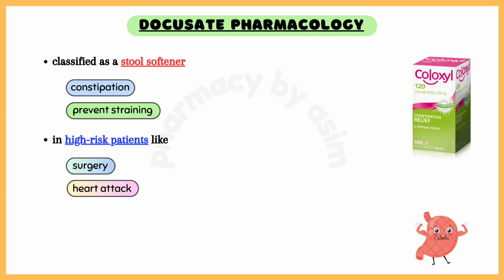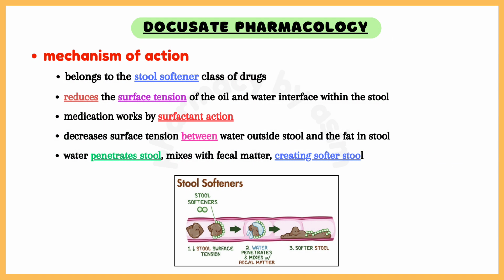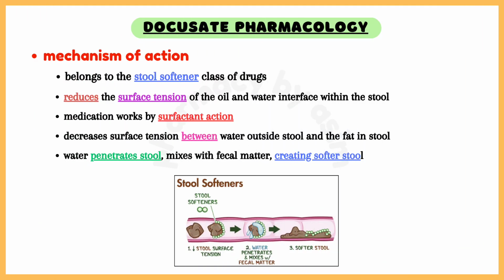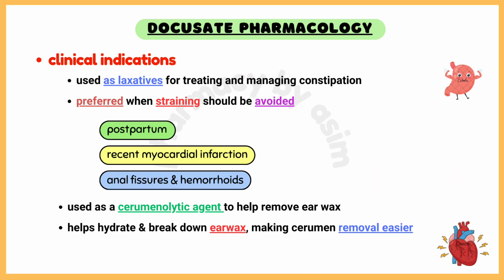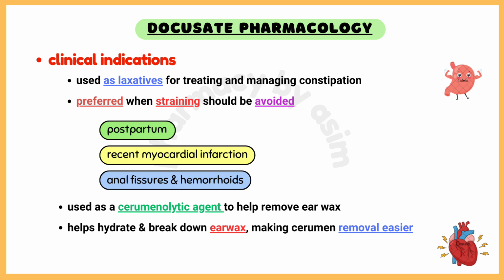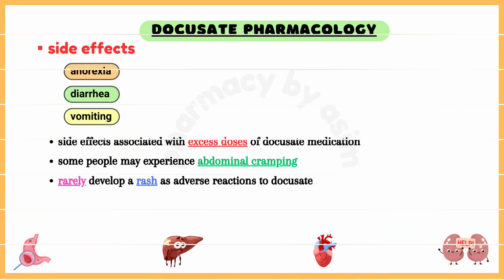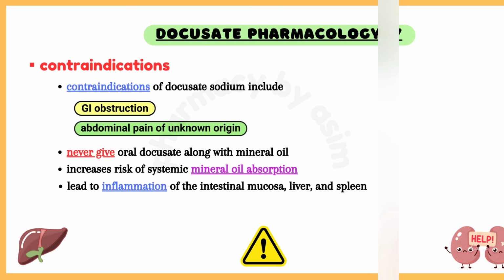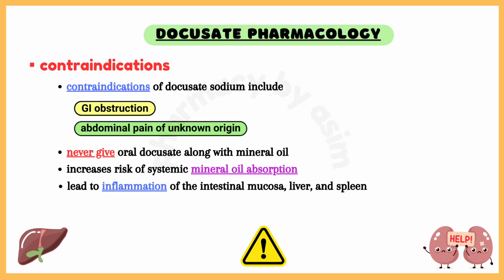Docusate pharmacology, Laxatives pharmacology, Anti constipation drugs pharmacology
✅ Docusate sodium is a stool softener laxative. It draws water into the stool to make it softer, which helps relieve constipation. As it is an anionic surfactant that lowers the surface tension of the oil and water interface of the stool, allowing fecal material to be penetrated by water and fat, thereby softening the stool. It is available as capsules and tablets, syrup and enema.

✅ Docusate is used in the short-term treatment of constipation; prophylaxis in patients who should not strain during defecation, such as after anorectal surgery, myocardial infarction, also used to evacuate the colon for rectal and bowel examinations, and for prevention of dry hard stools.

✅ Avoid concurrent use of docusate with mineral oil (increases risk of fat-soluble vitamin absorption interference and systemic absorption of mineral oil).

Chapters:
0:00 - docusate sodium pharmacology
0:16 - docusate sodium mechanism of action
0:47 - docusate sodium clinical uses
1:05 - docusate sodium as dewaxing agent
1:25 - docusate sodium side effects
1:46 - docusate sodium contraindications

🎯 𝗬𝗼𝘂 𝗰𝗮𝗻 𝗮𝗹𝘀𝗼 𝗷𝗼𝗶𝗻 𝗺𝘆 𝗪𝗵𝗮𝘁𝘀𝗔𝗽𝗽 𝗮𝗻𝗱 𝗧𝗲𝗹𝗲𝗴𝗿𝗮𝗺 𝗴𝗿𝗼𝘂𝗽𝘀 𝗳𝗼𝗿 𝗱𝗮𝗶𝗹𝘆 𝘂𝗽𝗱𝗮𝘁𝗲𝘀 𝗮𝗻𝗱 𝘃𝗮𝗹𝘂𝗮𝗯𝗹𝗲 𝗽𝗵𝗮𝗿𝗺𝗮𝗰𝗼𝗹𝗼𝗴𝘆 𝗶𝗻𝘀𝗶𝗴𝗵𝘁𝘀: